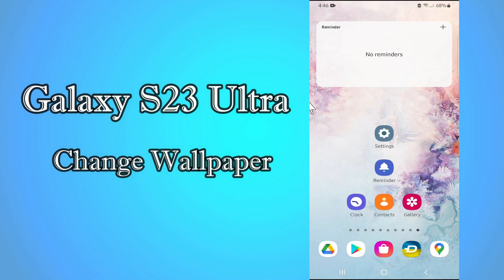How to Change Wallpaper in SAMSUNG Galaxy S23 Ultra